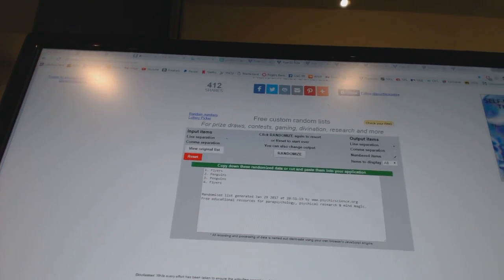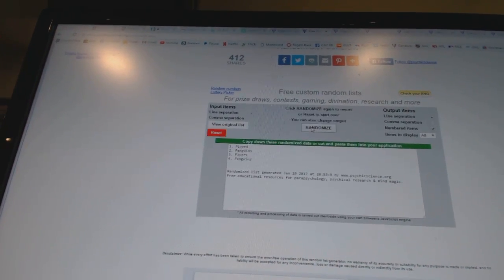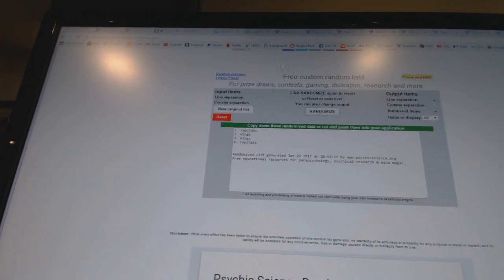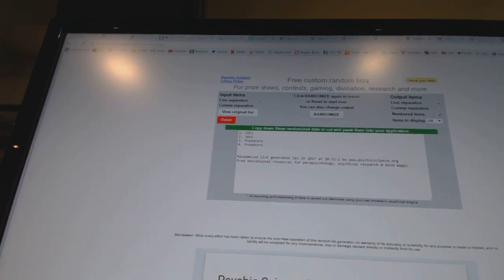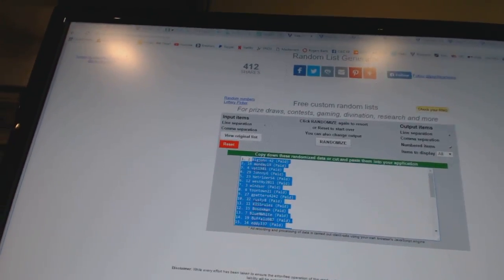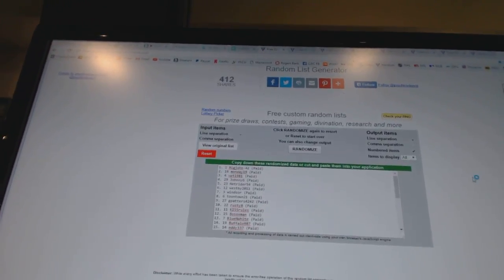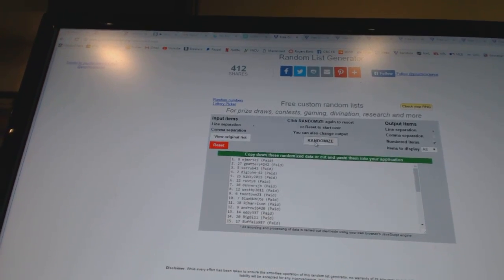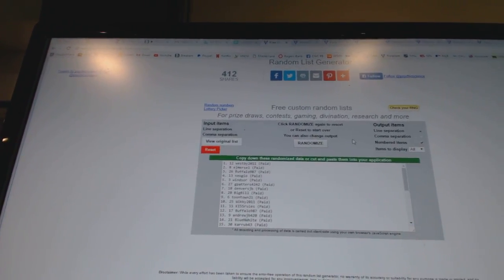C&C GB #6910 Multi Random